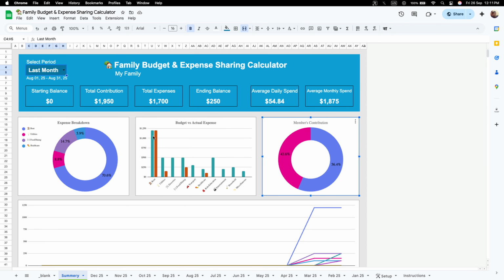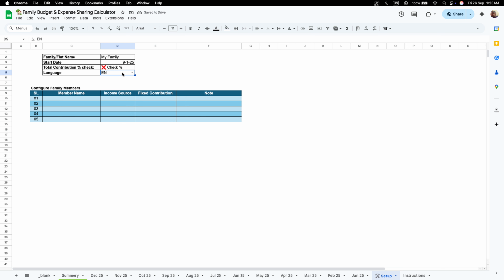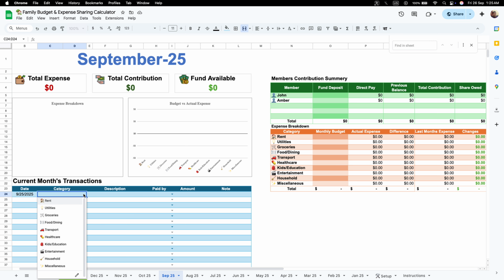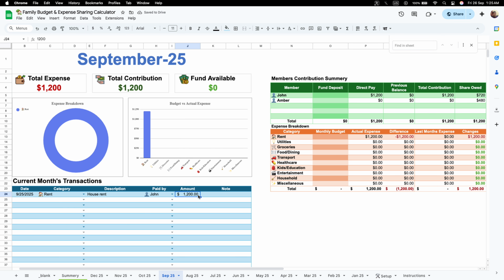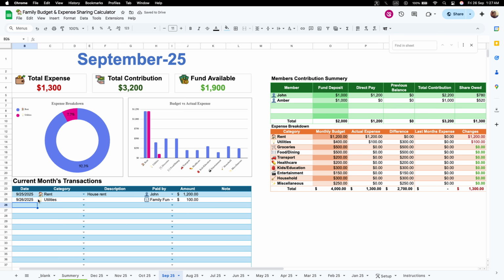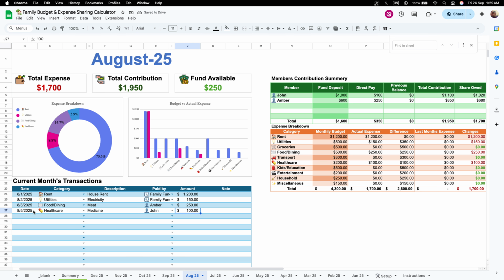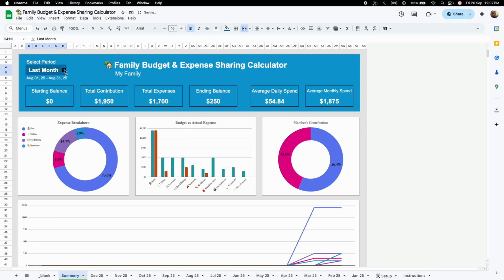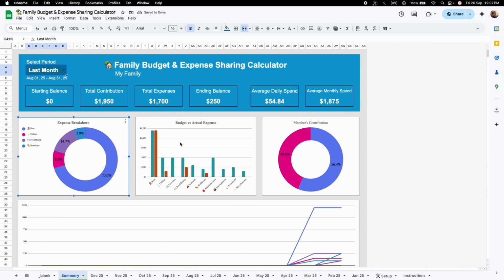Family Budget & Expense Sharing Calculator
💡 Tired of messy family expenses?

Our Family Budget & Expense Sharing Sheet makes it super simple: track rent, groceries, utilities, and split costs fairly between you & your partner.
✅ Works in Excel & Google Sheets (web version)
✅ Smart dashboard with charts
✅ Fair contribution tracking